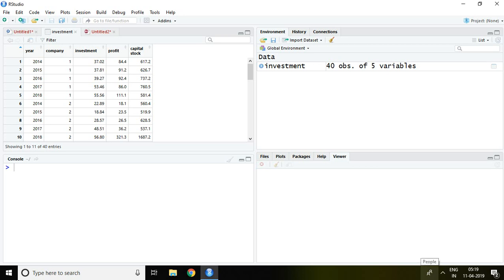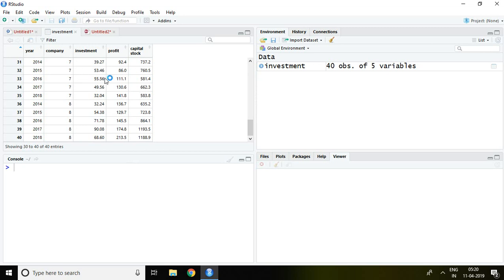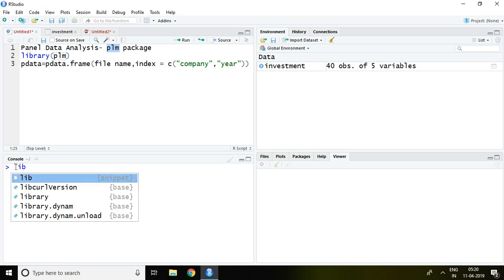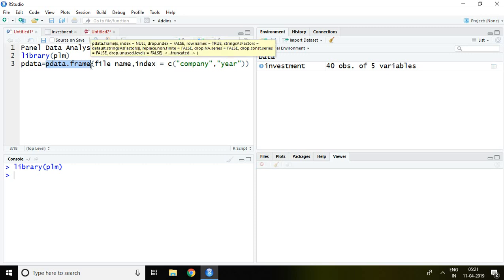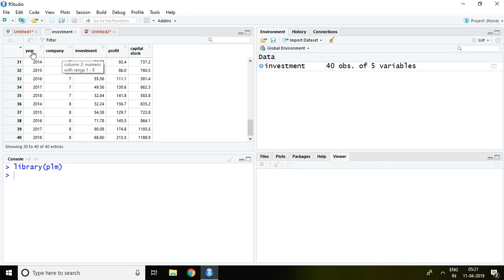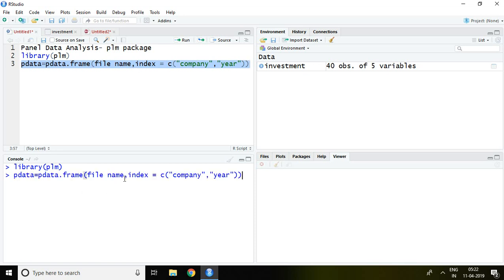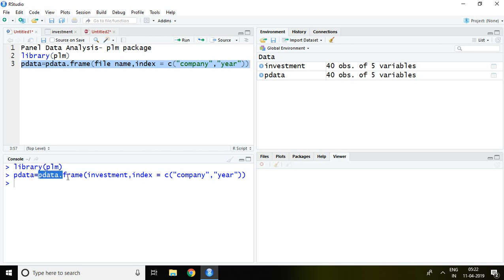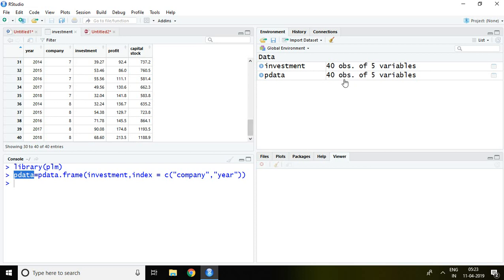18.2: Creating Panel Data in RStudio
With the help this video,  one can create panel data set in RStudio.